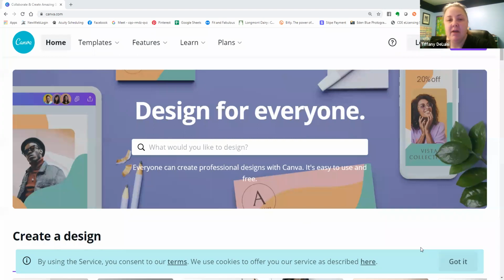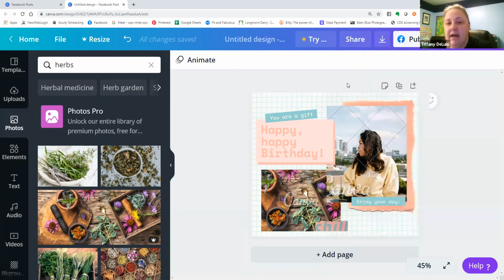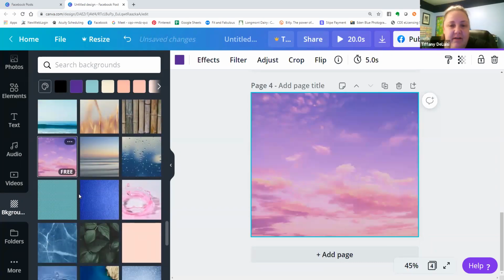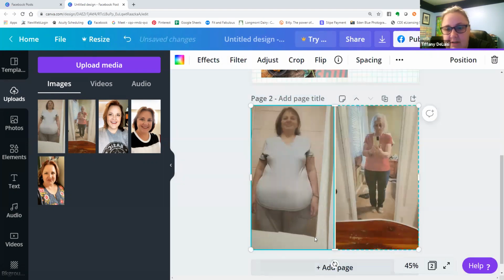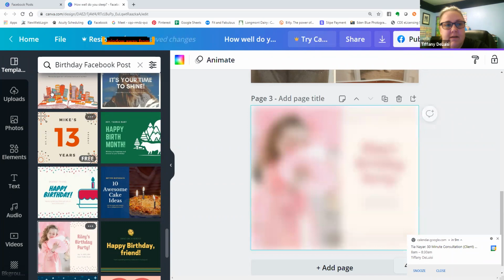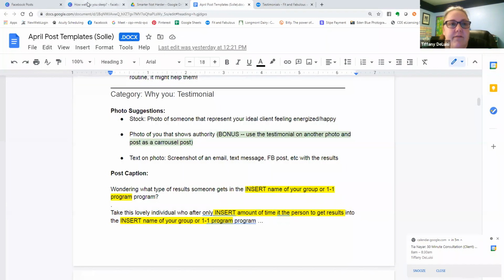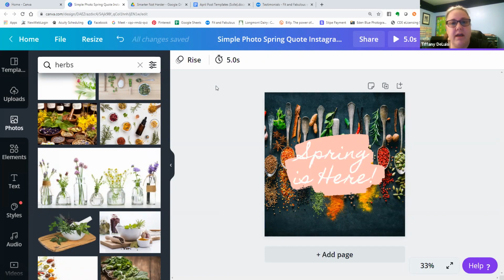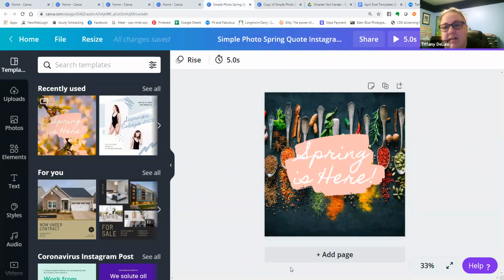Branding YOU with Canva - Trainings w/Tiffany